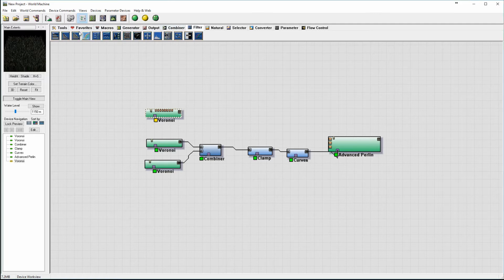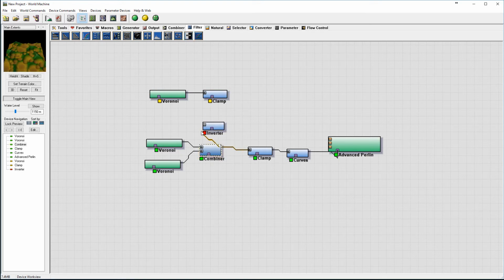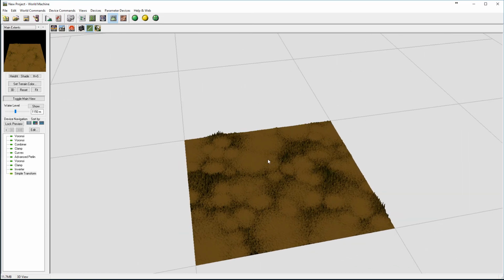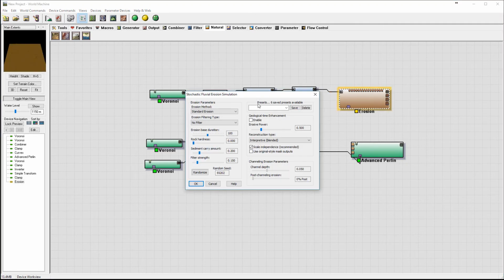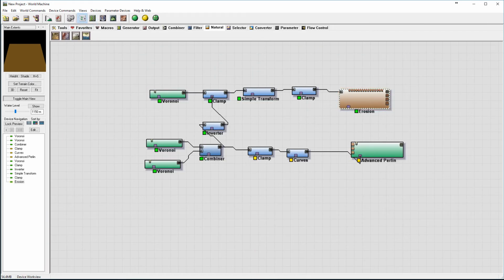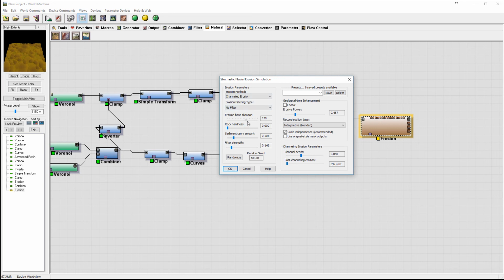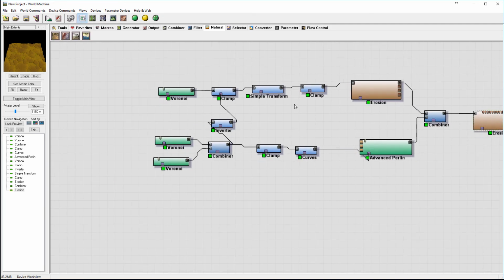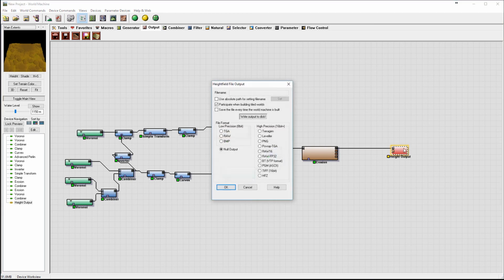World Machine tutorial. How to make Craters in World Machine, part 2